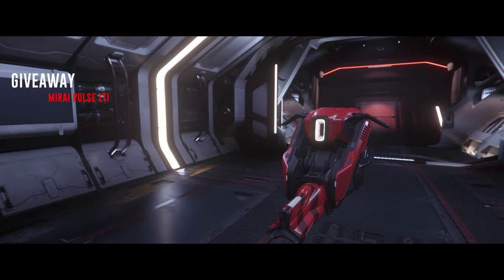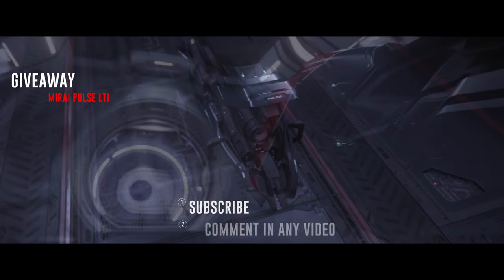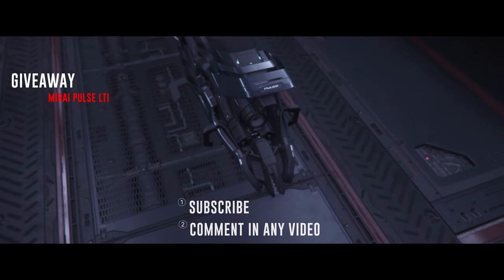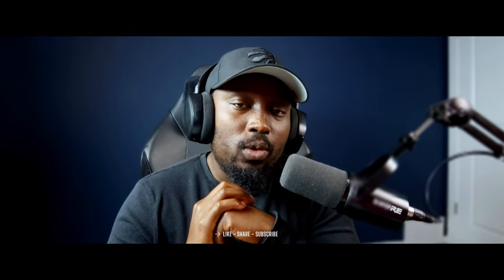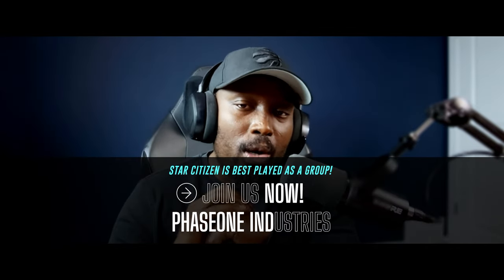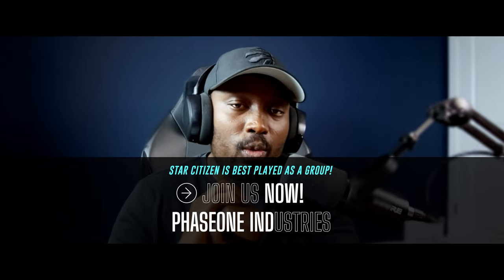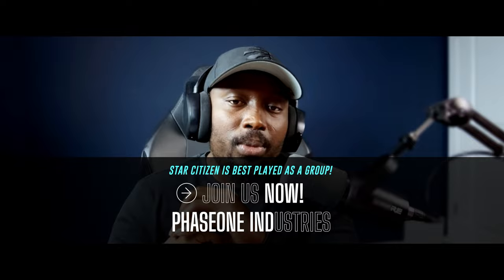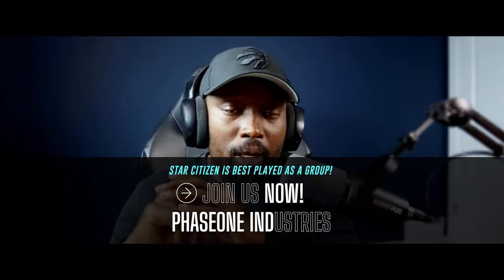Star Citizen 3.23.1A - 3.23.2 & 4.0 - What's Happening!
Specs:
Mother Board: gigabyte x670e aorus master
CPU: AMD 7800X3D
Storage: 2x 4TB nVME M.2
Case: White NZXT H9 Flow ATX Mid Tower Case
GPU: Nvidia RTX 4080 Super
Power: Corsair Gold 80+
VRAM: 2x 32 GB(64GB Total) DDR5